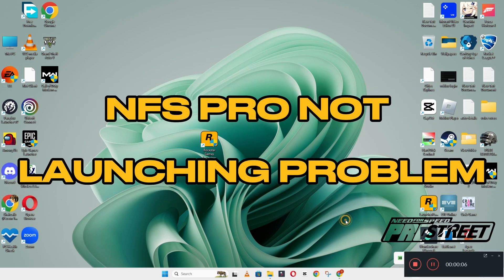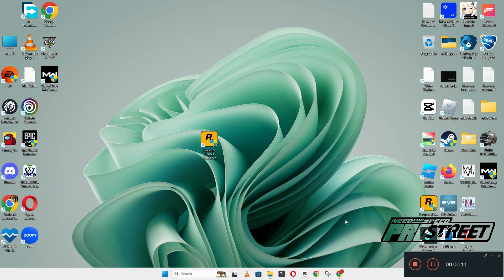How to Fix NFS Pro Street Not Launching Windows 10 / 11 || 2023 Fix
0:18  NFS Pro Street Not Launching problem fixed